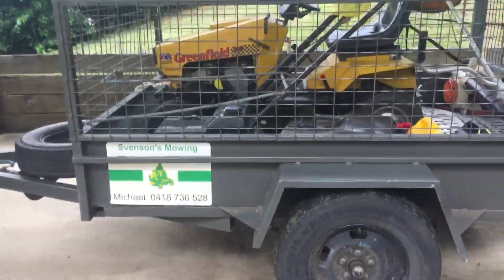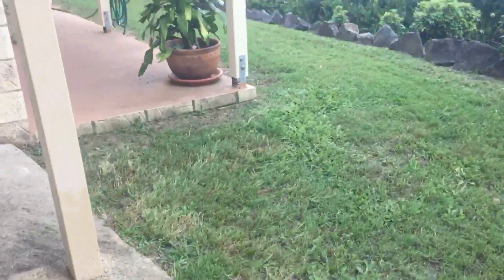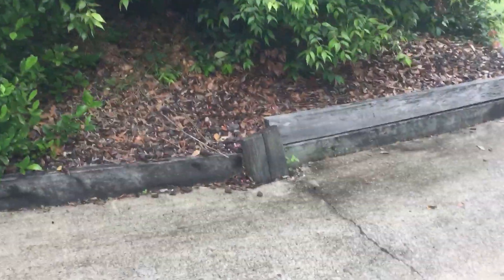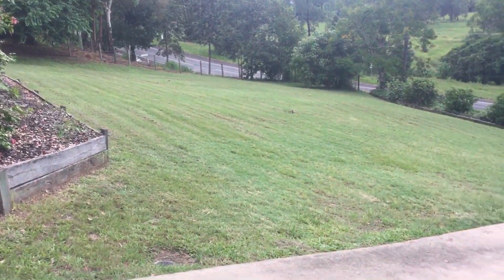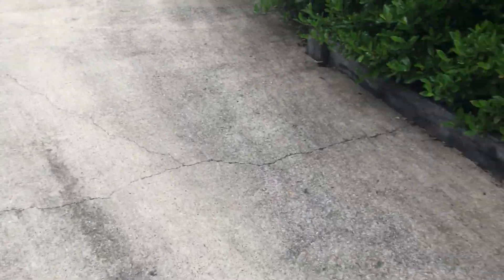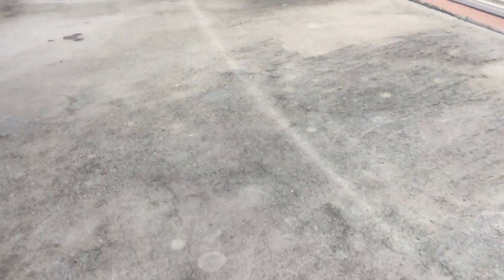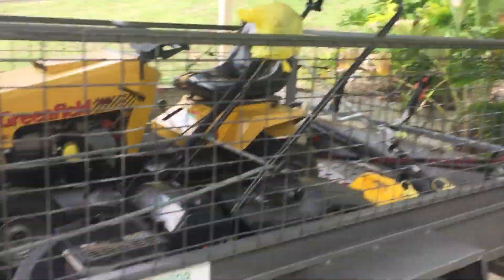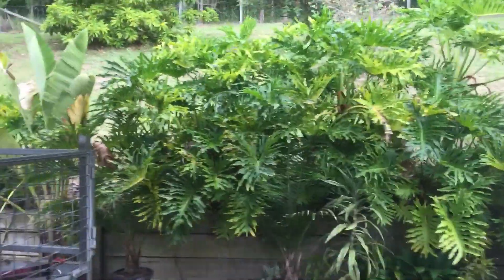One more lawn done gee hot day.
Greenfield mowers Sveno mick. Steep lawn. Stihl brush cutter. Maleny